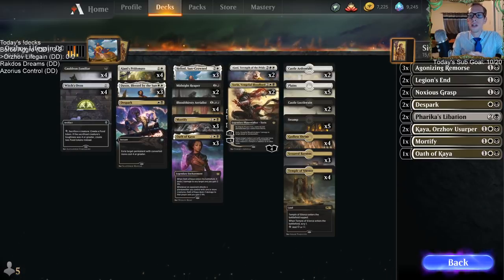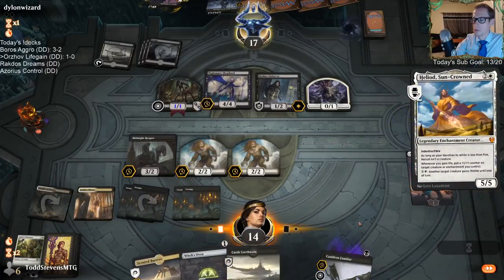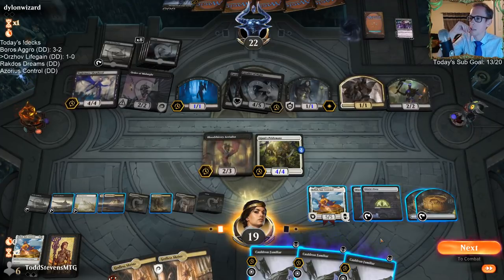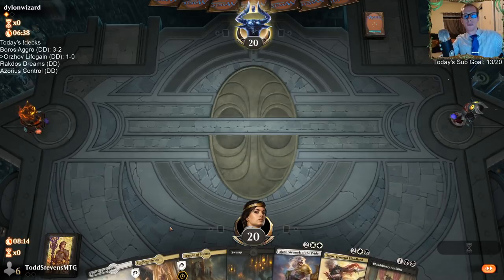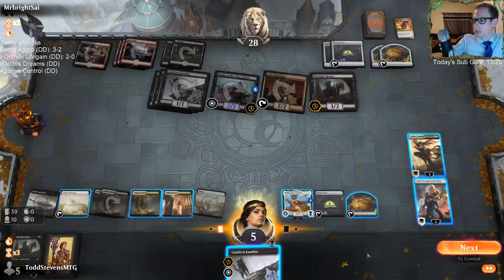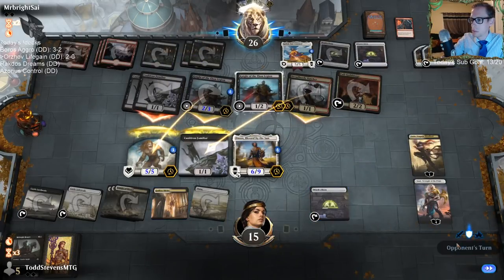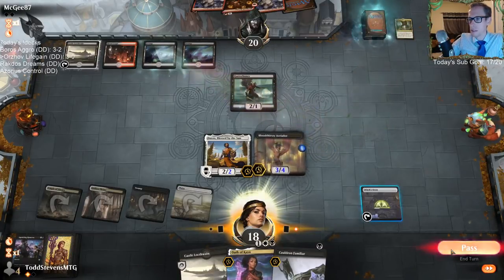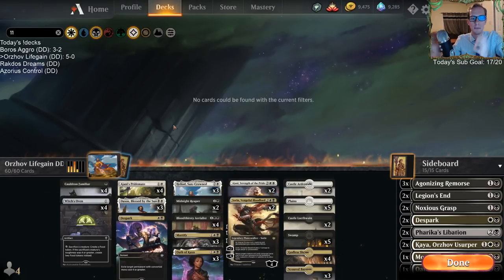Orzhov Lifegain: The better lifegain deck